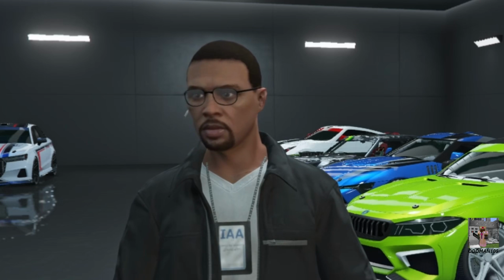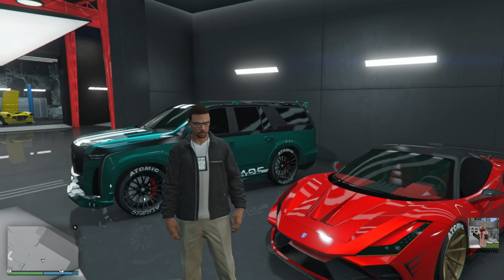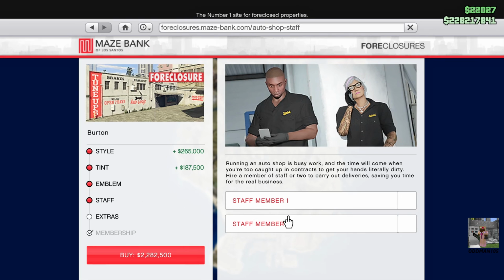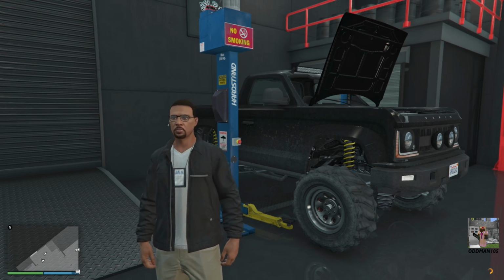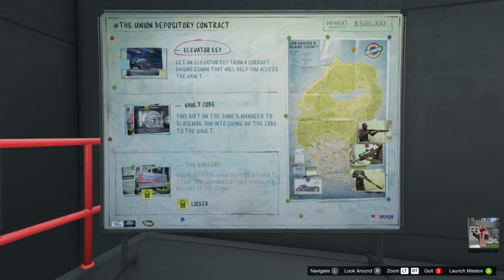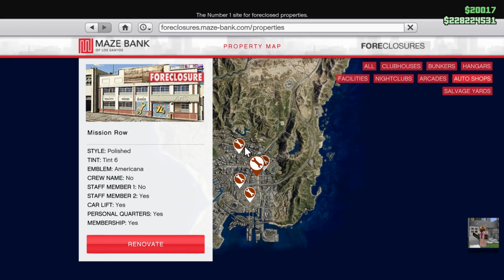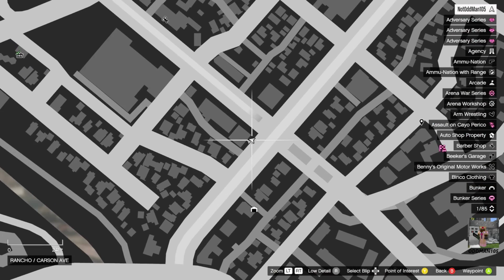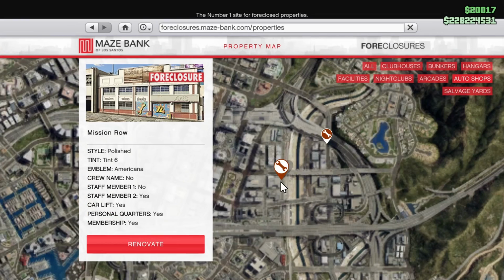Best Auto Shop Locations | Buying Guide and Walkthrough | GTA 5 Online Tutorial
Timestamps are below. This video illustrates the best possible locations for purchasing an Auto Shop property. Keep in mind that there is no bad location for the auto shops, and my choice for the best location is subjective.

Timestamps:
Intro - 0:16
Reasons to Own an Auto Ship - 1:21
Buying Guide - 2:43
Walkthrough - 5:28
Mission Row Auto Shop - 10:21
Strawberry Auto Shop - 11:25
Rancho Auto Shop - 11:52
Burton Auto Shop - 12:33
La Mesa Auto Shop - 13:02
Top Pick for Best Auto Shop - 13:41

FreeMusicPublicDomain.com